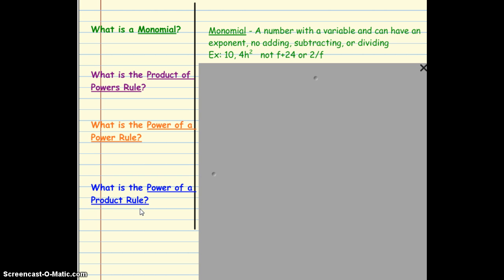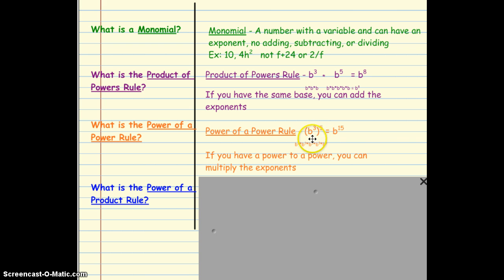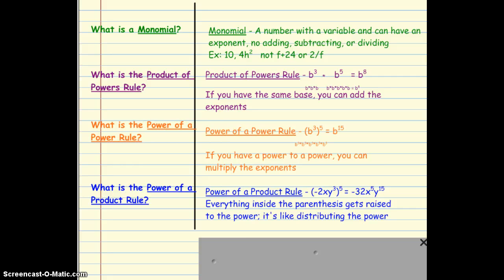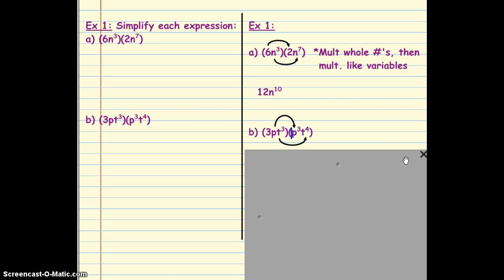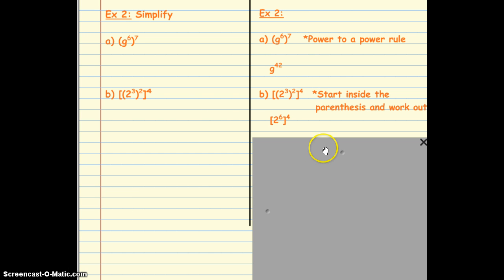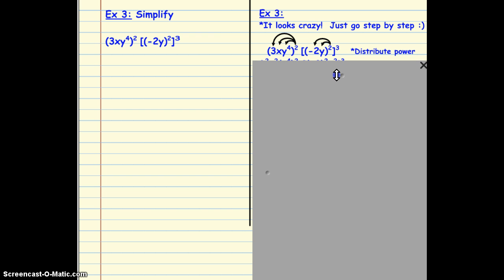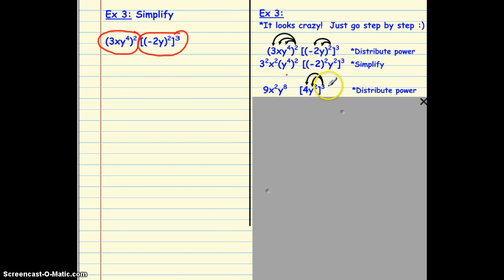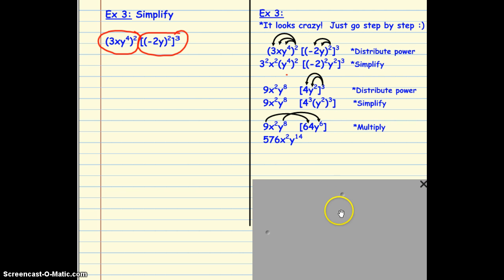7-1 Multiplying Monomials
7-1 Multiplying Monomials